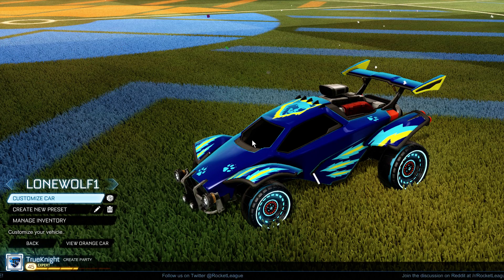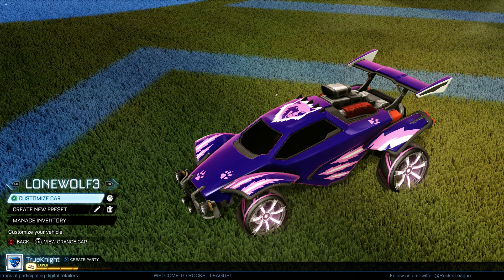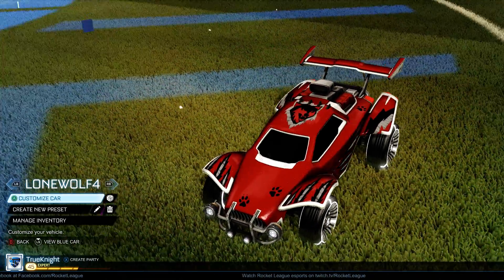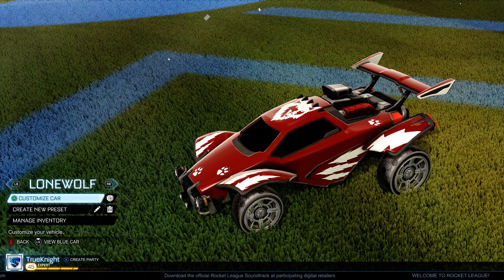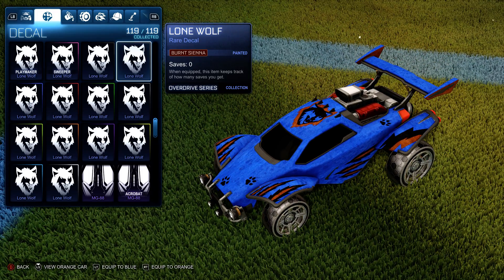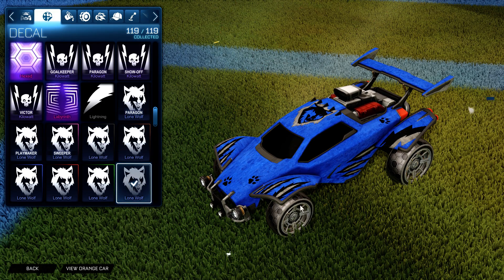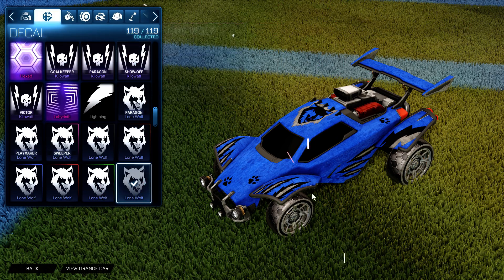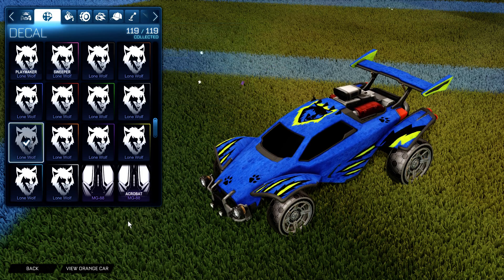Rocket League - All Painted Lone Wolf decals from the Overdrive crate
All painted Lone Wolf decals from the Overdrive crate!

and post your car!